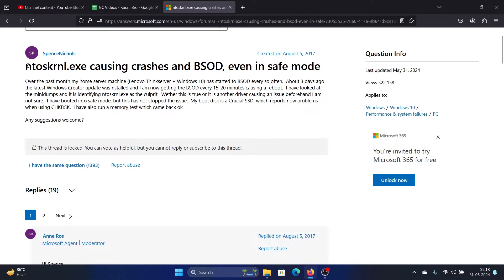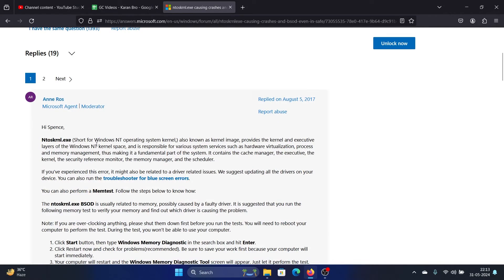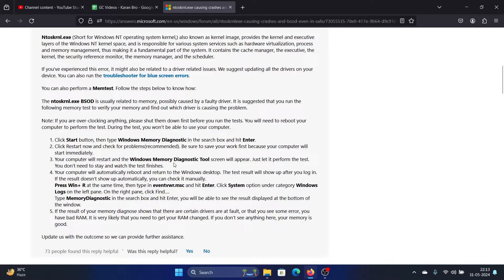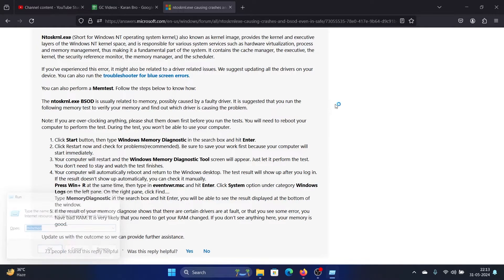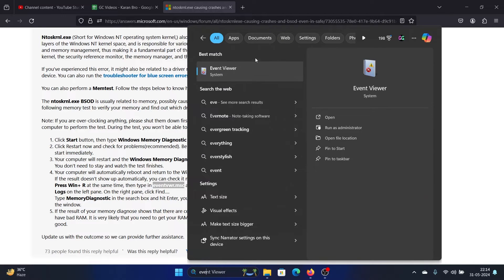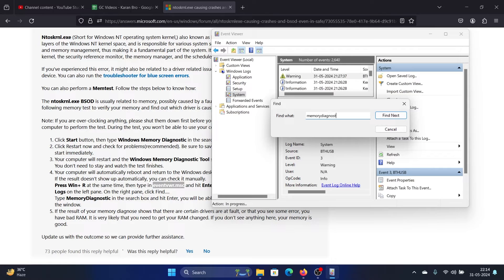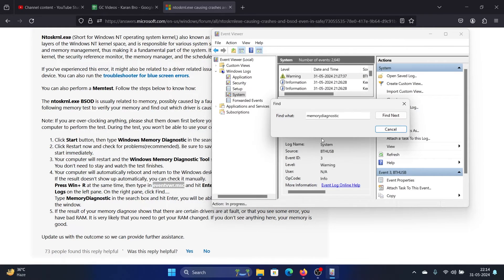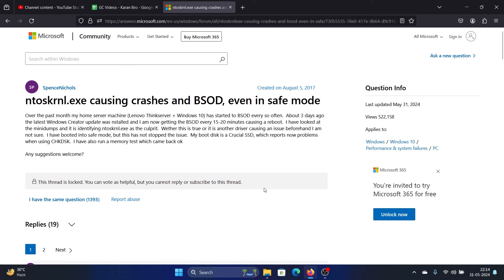How To Fix Ntoskrnl Exe BSoD Error On Windows 11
Video Title: How To Fix Ntoskrnl Exe BSoD Error On Windows 11

If you wish to fix Ntoskrnl Exe Error On Windows, then please watch this video.